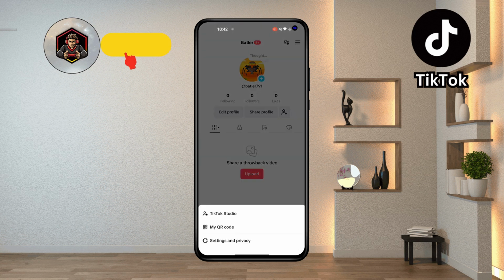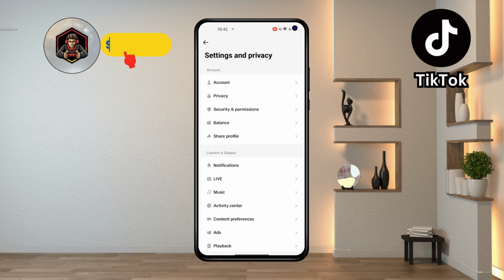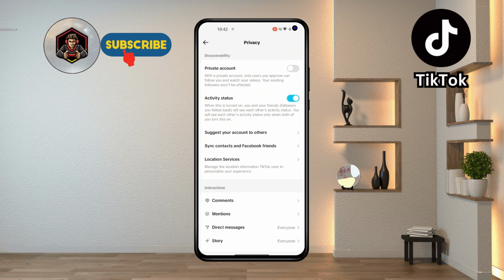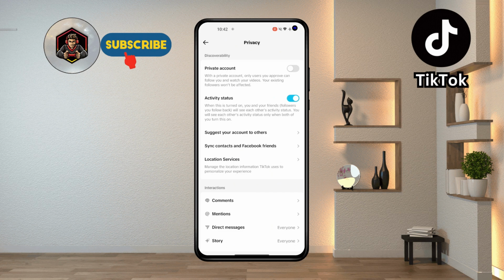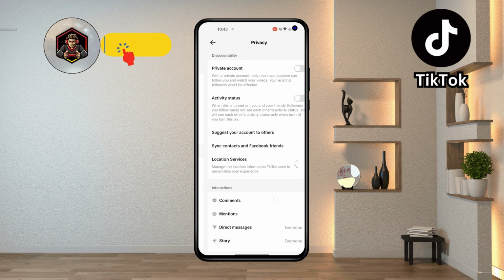How To Hide Your Online Status On The TikTok App | Tips & Tricks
How To Hide Your Online Status On The TikTok App

In this video, we’ll guide you step-by-step on How To Hide Your Online Status On The TikTok App (How To Hide Your Online Presence On The TikTok Application), giving you more privacy and control over your profile. If you want to keep your activity more private while scrolling through the app, this is the perfect tutorial for you!
TikTok has been a popular social media platform, but sometimes you might not want others to know when you are actively using the app. Whether you're looking to maintain your privacy or just prefer to keep your activity discreet, hiding your online status can be an essential feature. In this tutorial, we explain how to disable the Online Status feature on TikTok so others won’t see it when you’re online.
We’ll walk you through the process of adjusting your privacy settings with simple, easy-to-follow steps. Learn how to manage your account settings, and tweak notifications for a more secure and less intrusive experience. By the end of this video, you’ll have complete control over who can see your online activity.